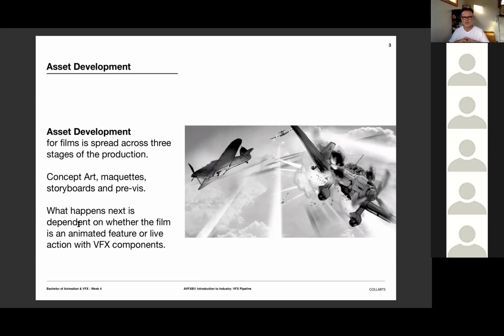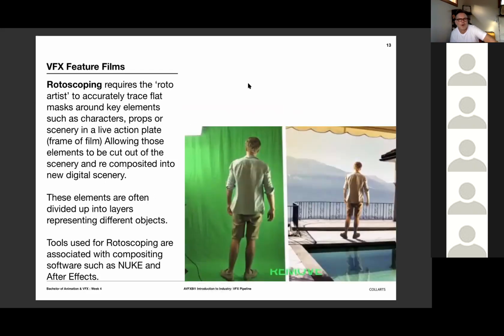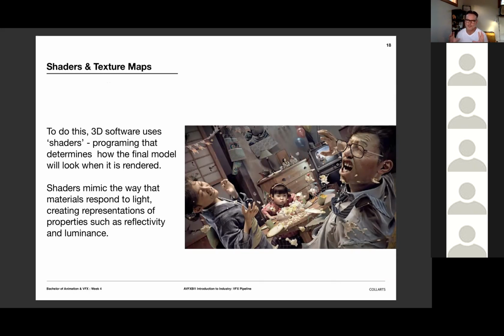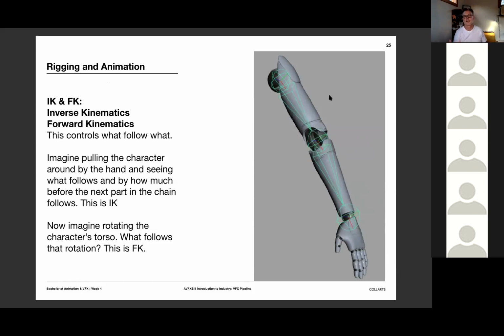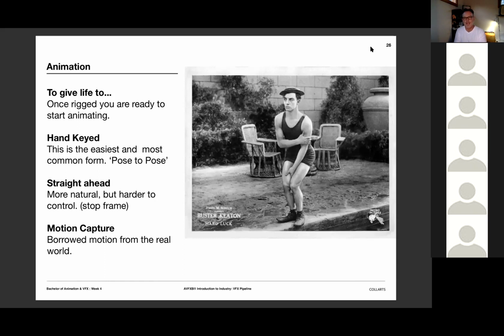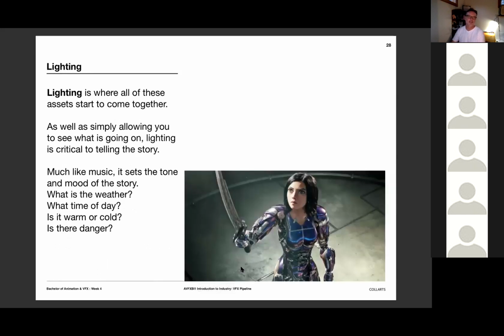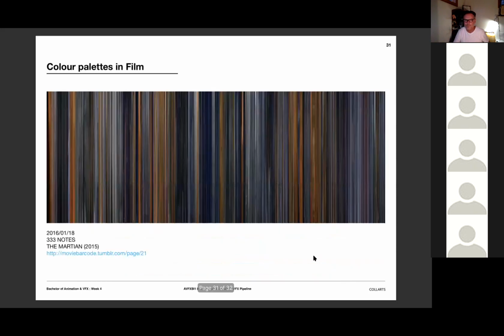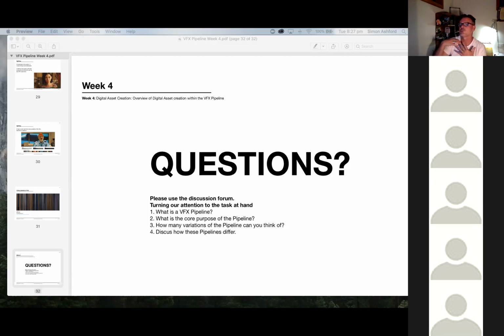VFX Pipeline W4 T1 2019